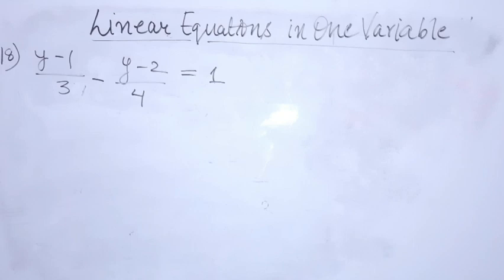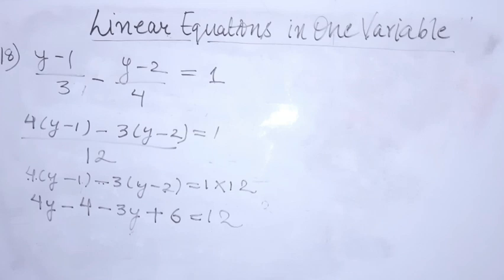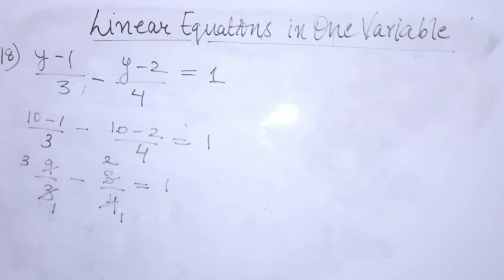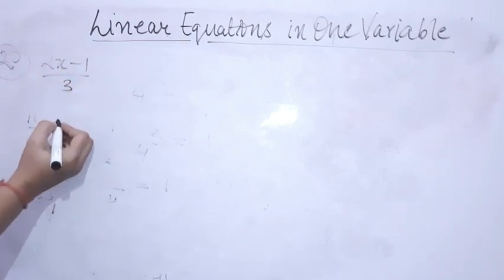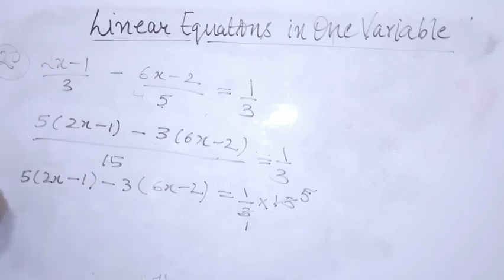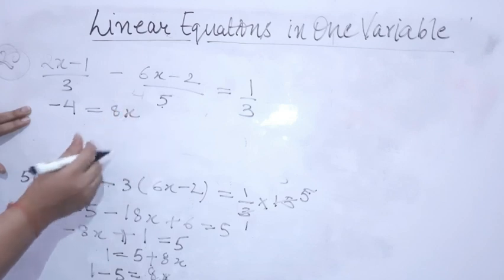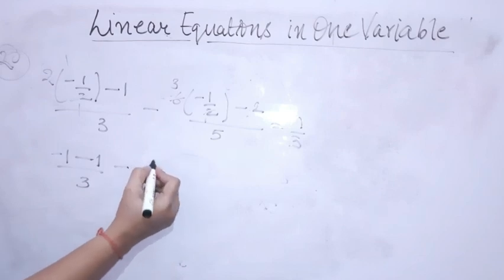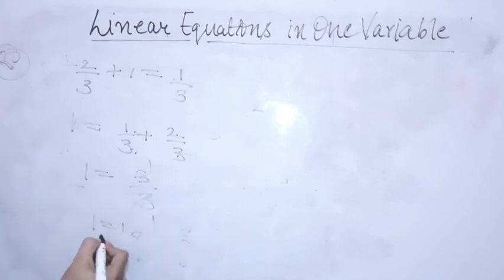Linear equations in one variable Part 5